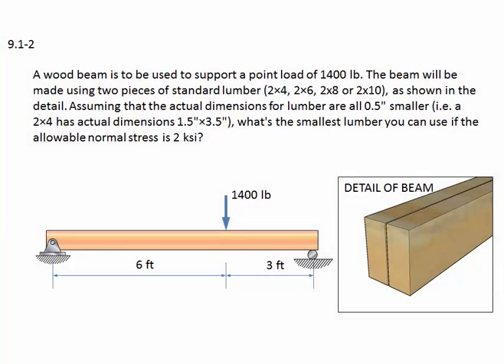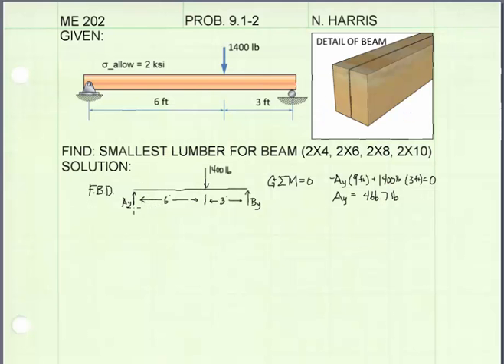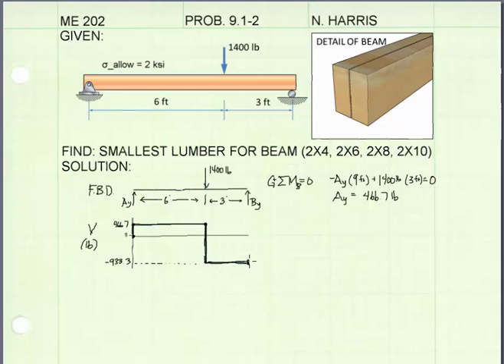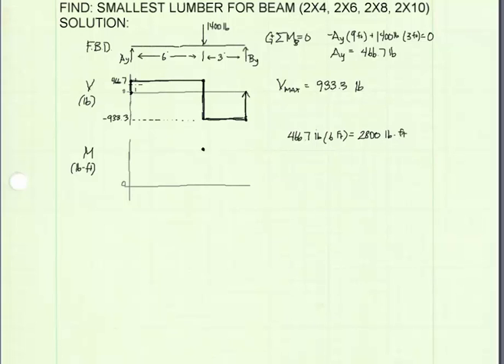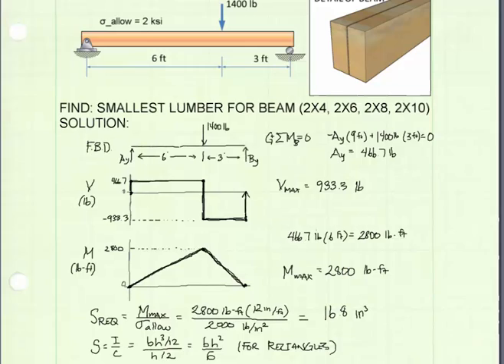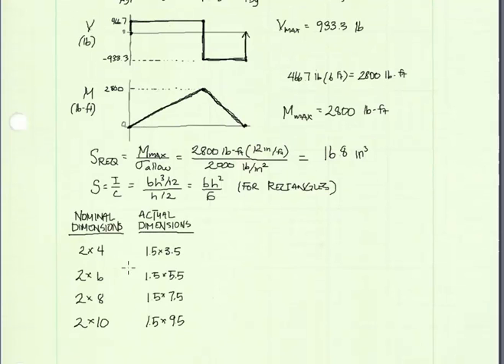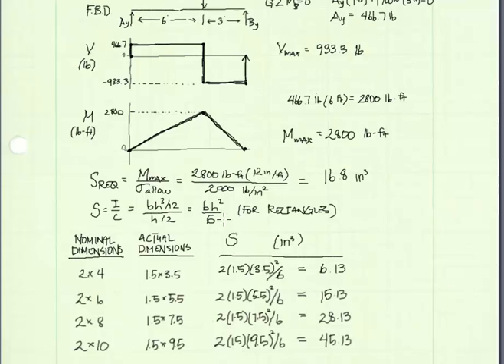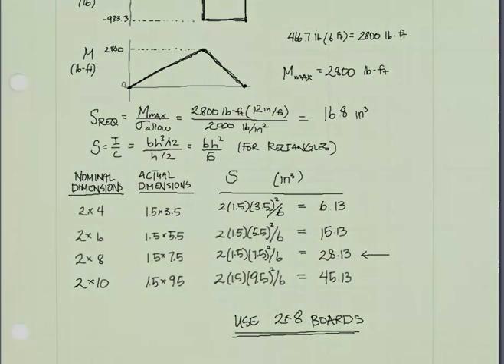09.1-2 Prismatic beam design - EXAMPLE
Example Problem:
Determine the smallest lumber sizes which can be used to carry the load.